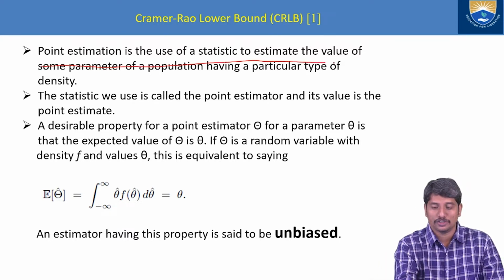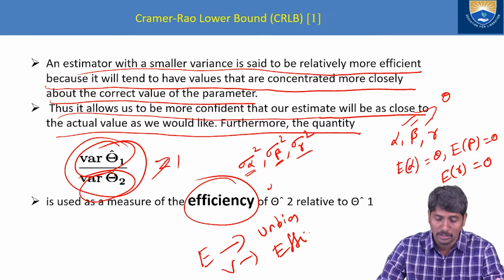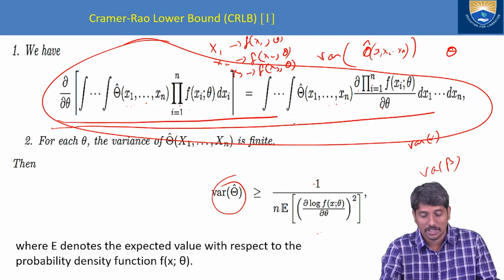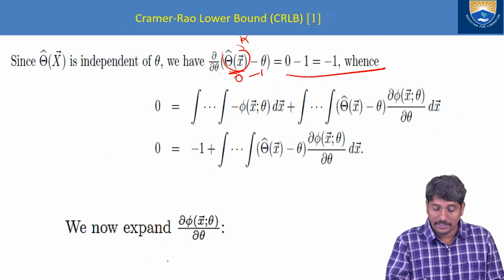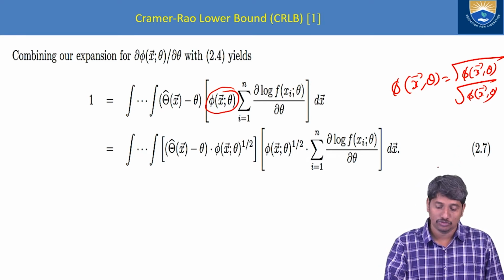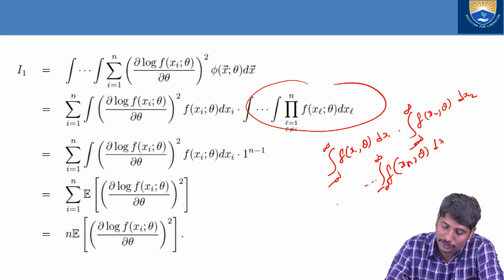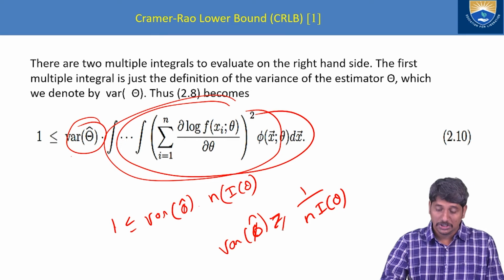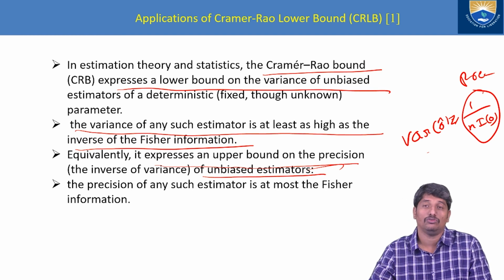Cramer Rao Lower Bound CRLB and it’s Applications by Mr. Ch Chaitanya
Cramer Rao Lower Bound CRLB and it’s Applications by Mr. Ch Chaitanya | IARE

Telangana, India.